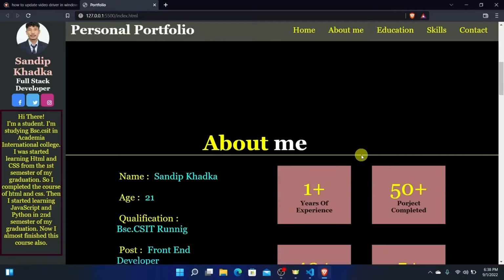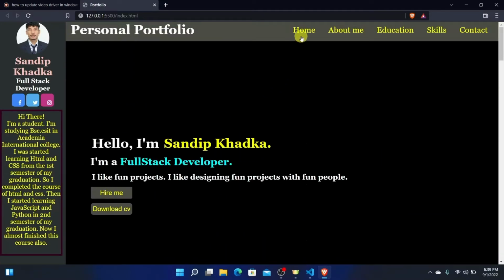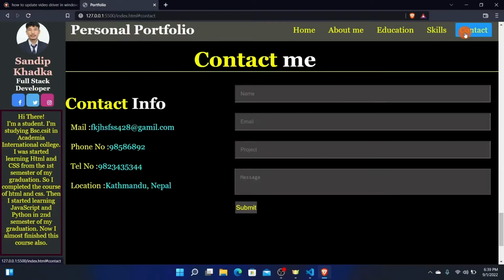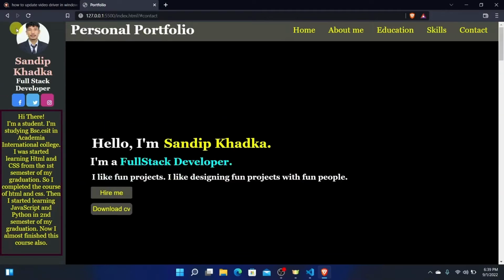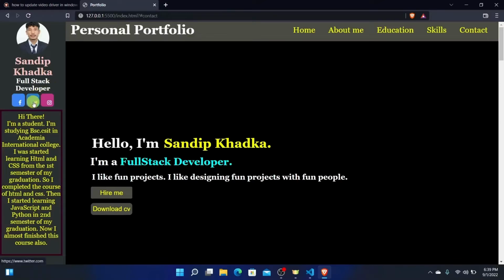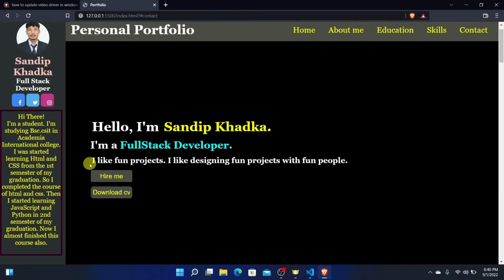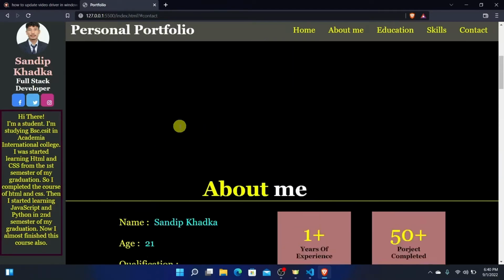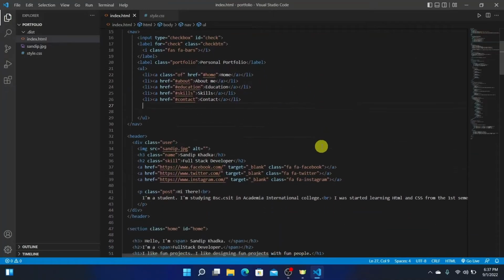How to make Personal Portfolio using Pure HTML and CSS only || Coding Life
Complete Responsive Personal Portfolio Website using HTML and CSS only

In this video, I have shown you how to create a complete responsive portfolio website using html and css only. You can watch this video and easily able to create this type of responsive portfolio website even if you are a beginner.
Learn How To Make A Portfolio Website Using HTML and CSS  | Complete Responsive Website Design | Make Personal portfolio website.

This website design will be completely responsive for all screen devices like mobile phones. We will this complete website design step by step using HTML and CSS.